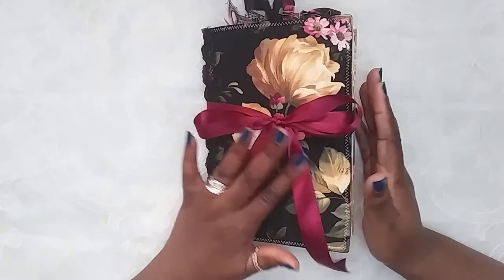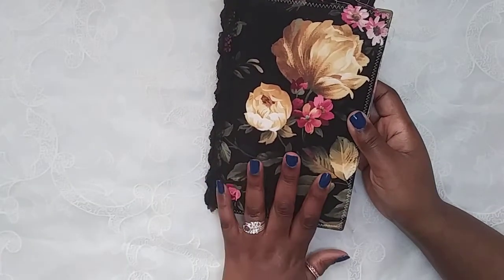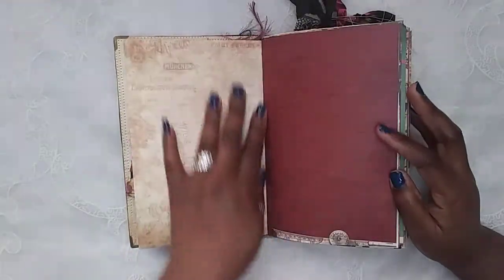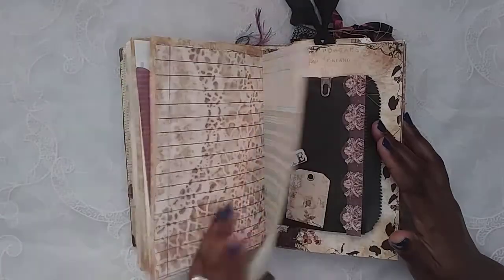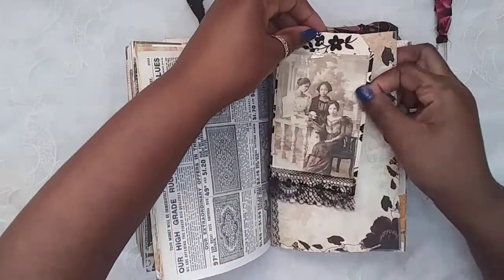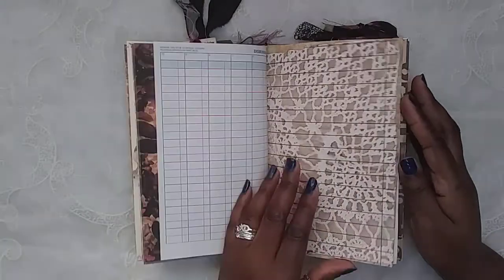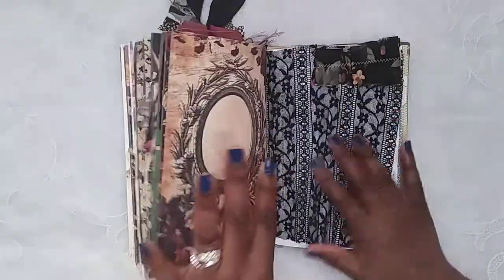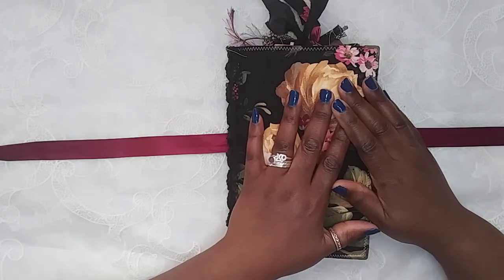*SOLD* 💜 Dark Floral Journal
Hey Peeps! I wanted to share a journal I created using a digital kit by Journal Centric called "Midnight Flowers" as well as the vintage ladies from Ruby & Pearl XO. This journal is listed in my Etsy shop. I hope you enjoy it! TFW

 YOUR DONATIONS WILL HELP ME PURCHASE NEW EQUIPMENT TO PROVIDE BETTER CONTENT! YOUR SUPPORT IS GREATLY APPRECIATED!